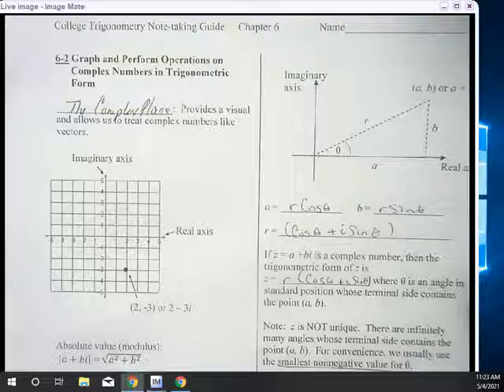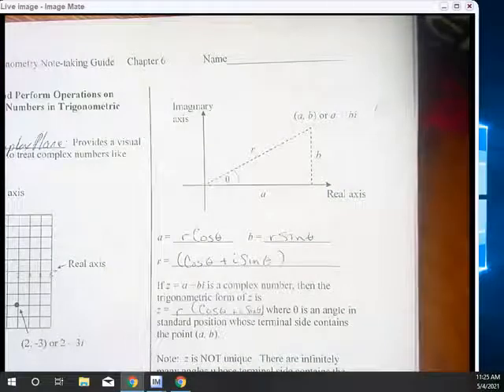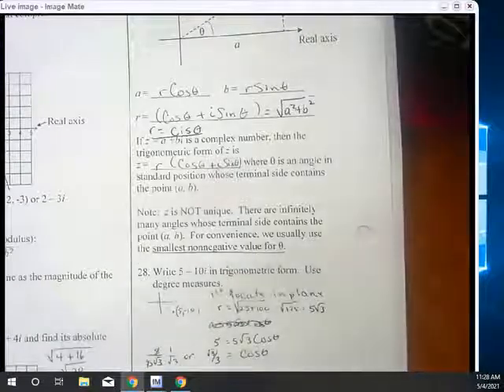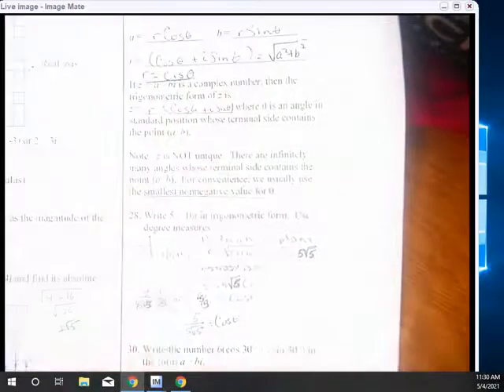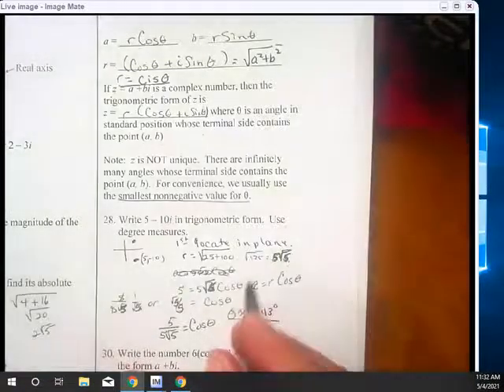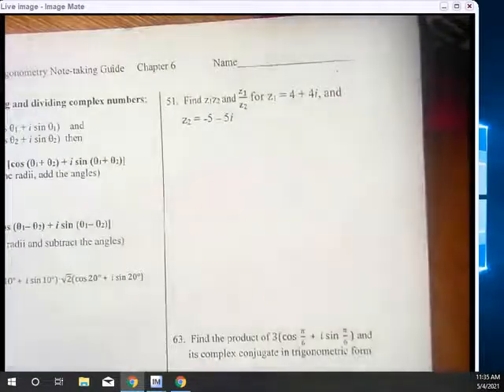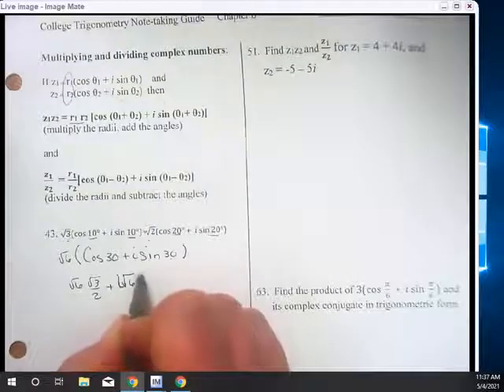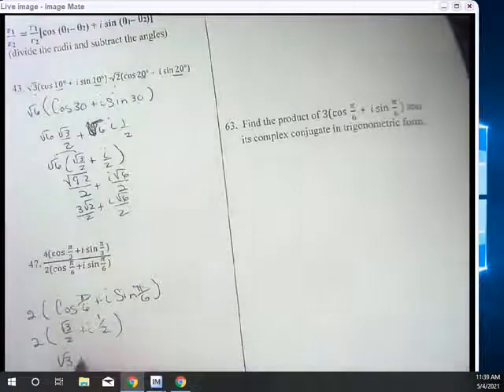Trigonometric Form of complex numbers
Writing complex numbers in Trigonometric Form